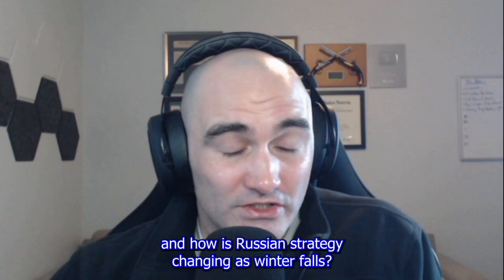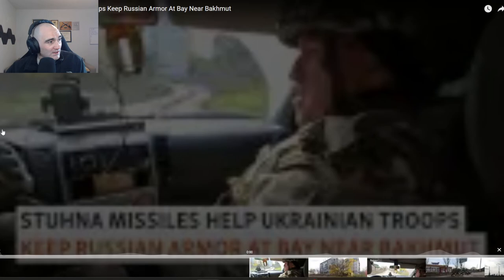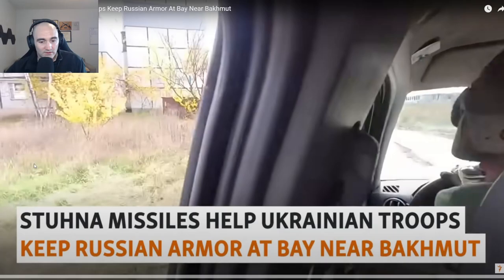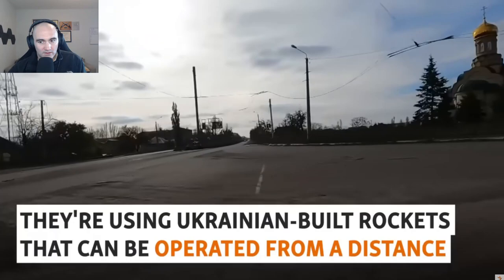Bakhmut Defenders Describe BRUTAL Combat with Wagner Mercenaries!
check out Ground News for FREE to uncover the bias in media reporting!